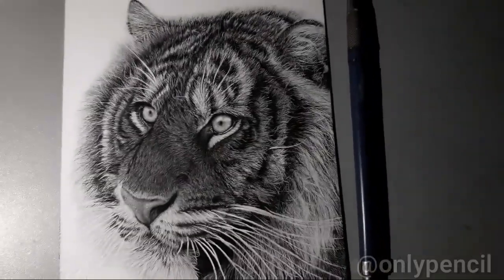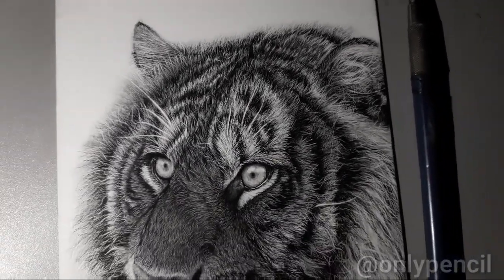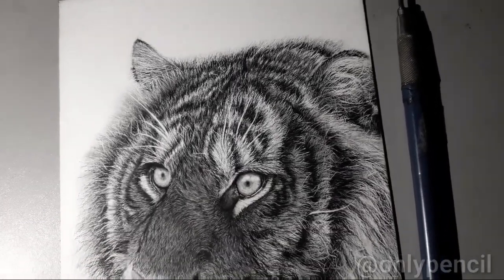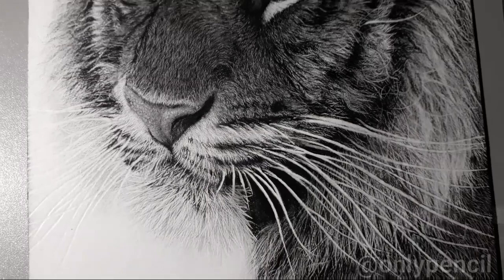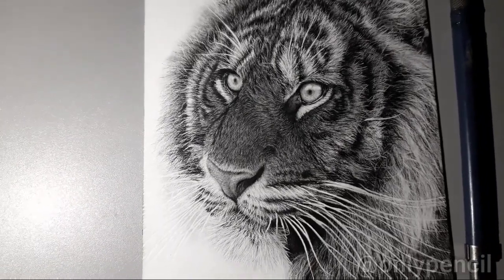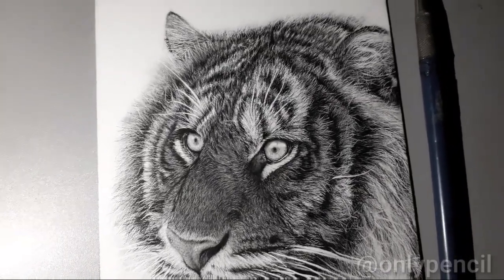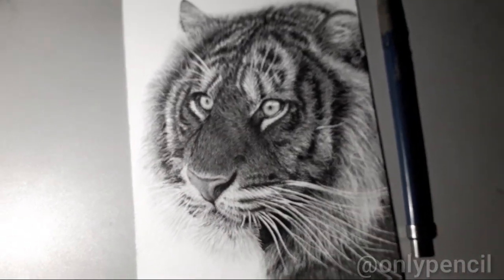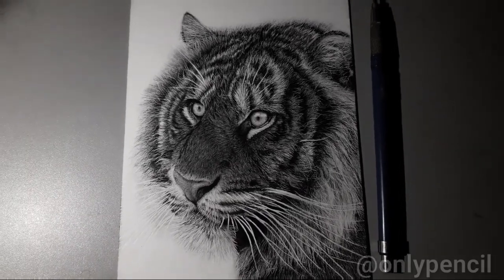[Ebook Lesson] 5”x7" Tiger Pencil Drawing